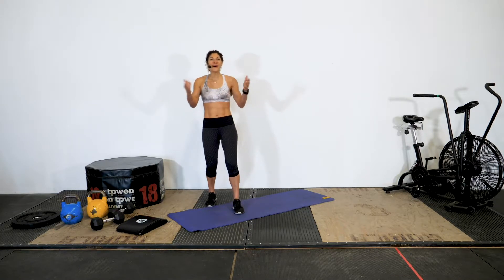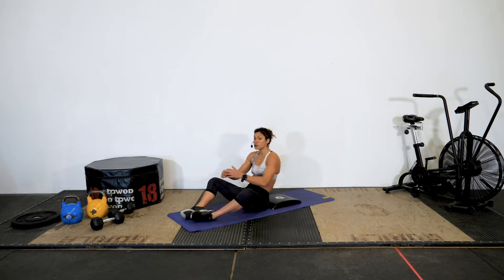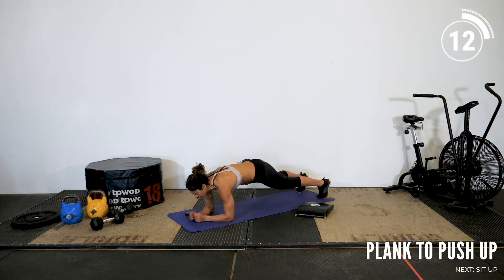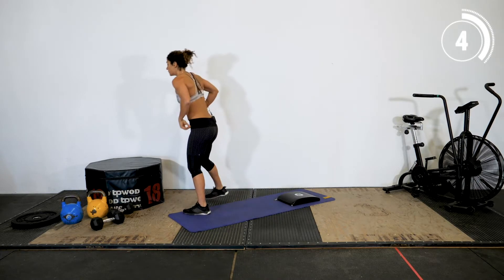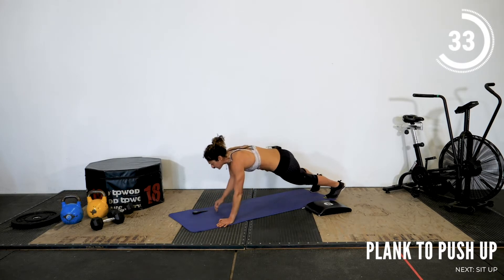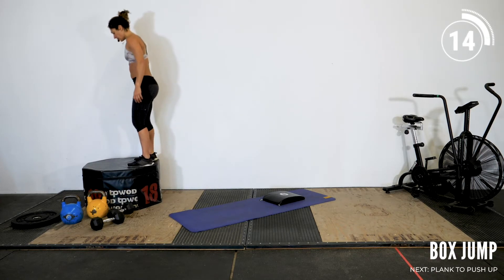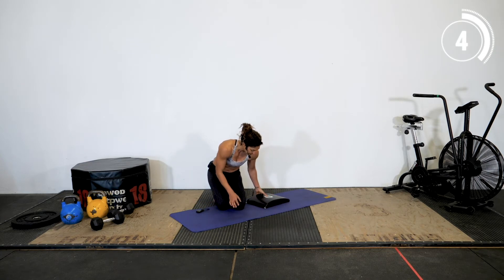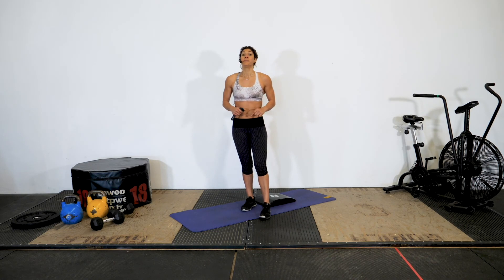9 MINUTE CARDIO (METCON) WORKOUT (FULL BODY ALL LEVELS EQUIPMENT-FREE)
P1011529

Do this Cardio workout withme today, Athletes! This home workout is equipment-free. Remember to find your pace and add on one more round or two if you have the time today! workout cardio workout

9 Minute Metcon
3 Rounds of 50 seconds of work - 10 seconds of rest
-Box Jump
-Plank to Push Up
-Sit Up

🥗 Check out my 28 DAY MEAL PLAN for EASY & DELICIOUS MEALS
💪🏽 Join my ADVANCED TRANSFORMATION PROGRAM for LIVE COACHING and ACCOUNTABILITY with me